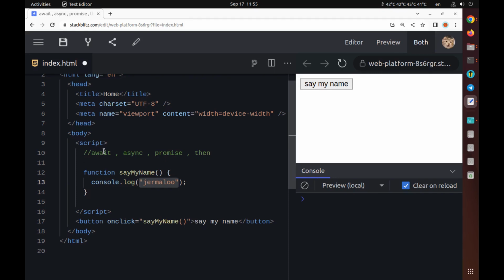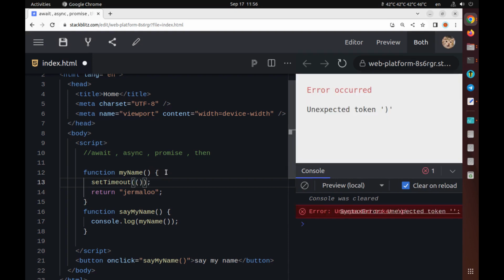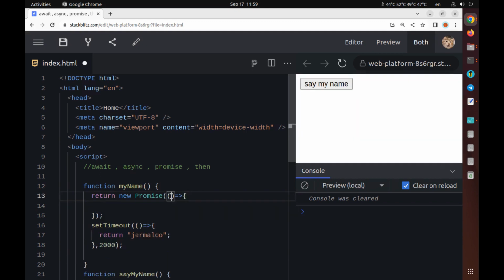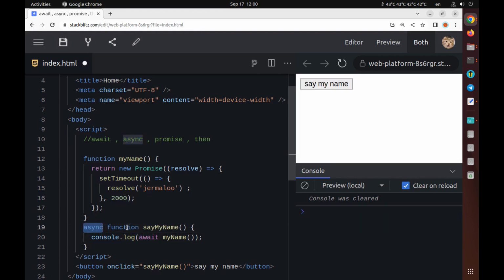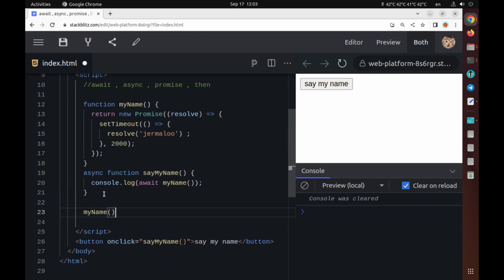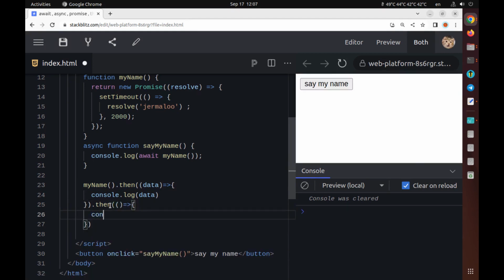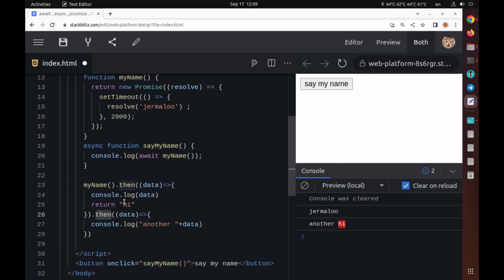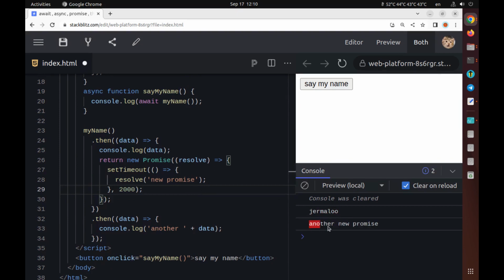How await , async , Promise , then works in javascript